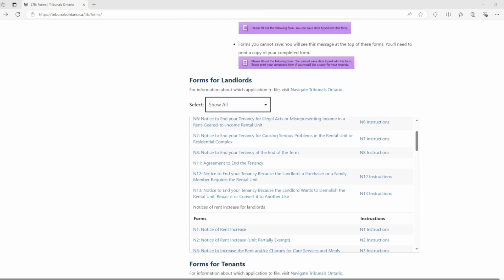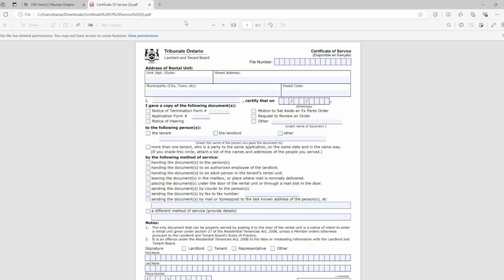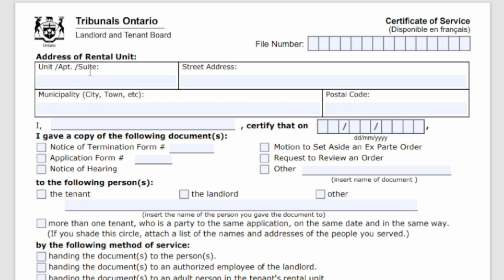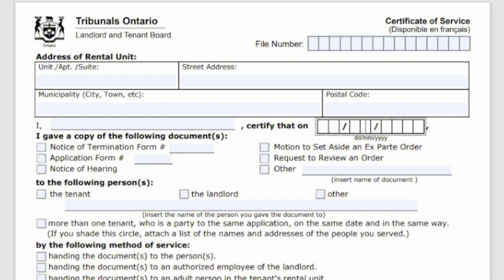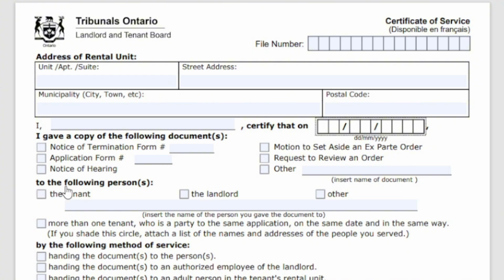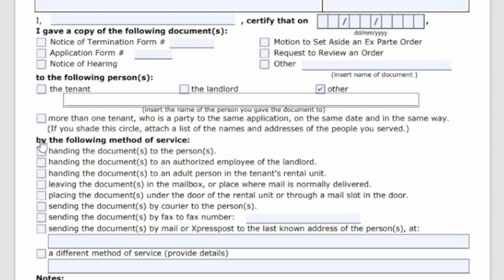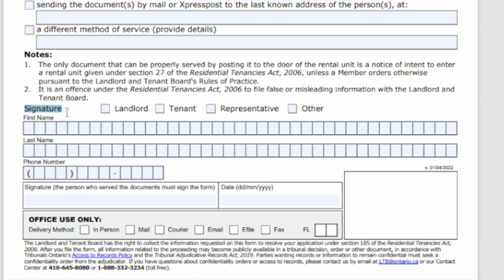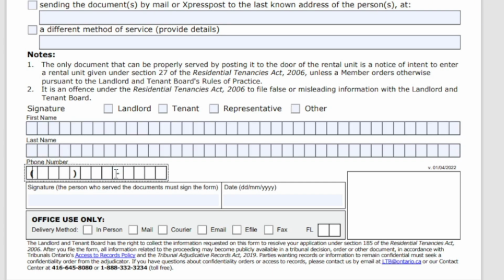LTB Ontario | How to Fill Out a Certificate of Service Form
⚠️ IMPORTANT: Always consult a legal professional before proceeding with eviction, as Ontario's landlord-tenant laws can be complex. The Landlord and Tenant Board (LTB) is the governing body, and they can provide additional resources and guidance to ensure your eviction process complies with Ontario law.

🔗 Resources:

Visit the Landlord and Tenant Board (LTB) website for official forms and further assistance.
Seek legal advice if you’re unsure about any part of the process.